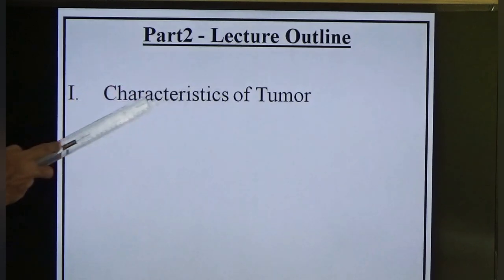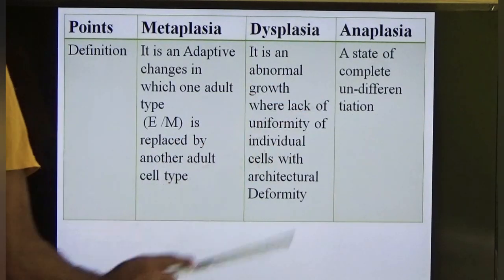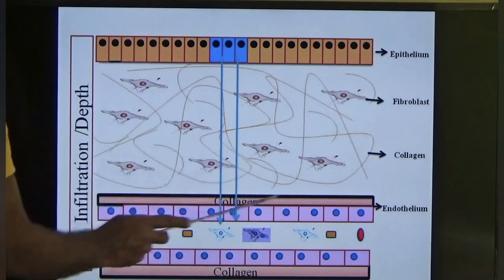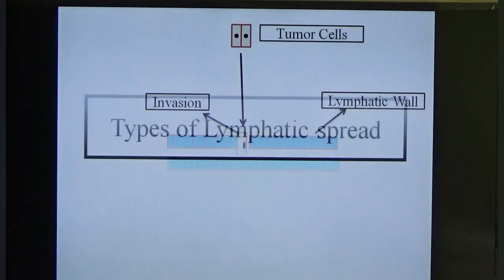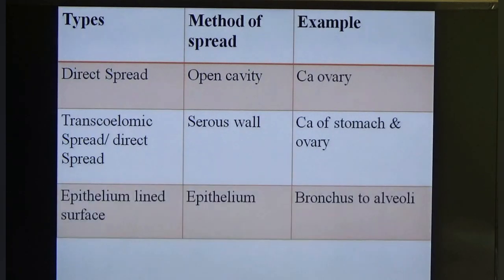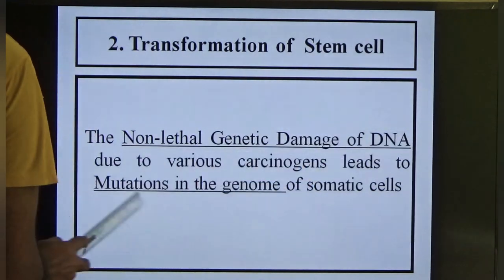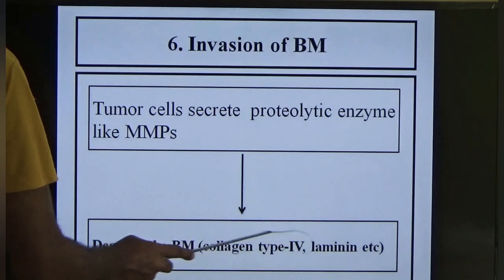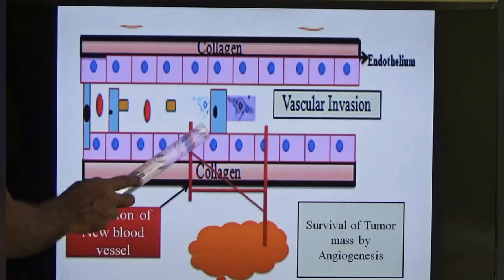Neoplasia Part - 2/5 - Charterstics & Development of Tumor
Description about Characterstics of Tumor and Development of Tumor